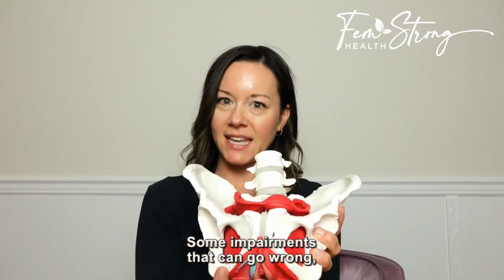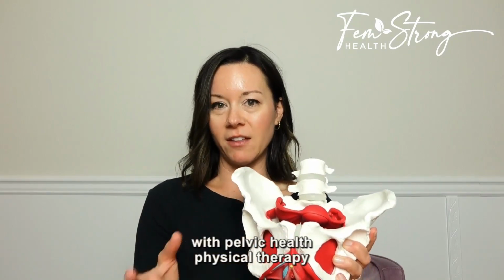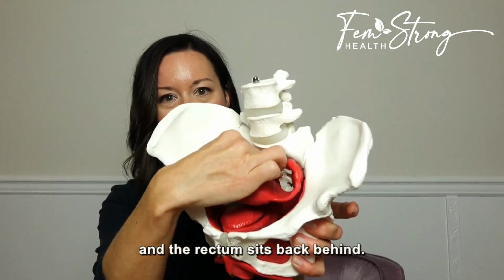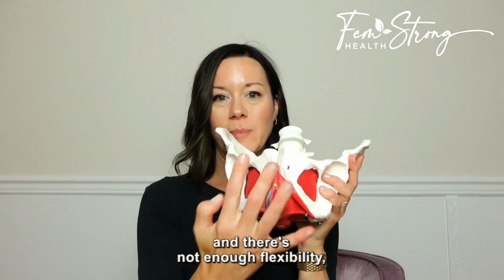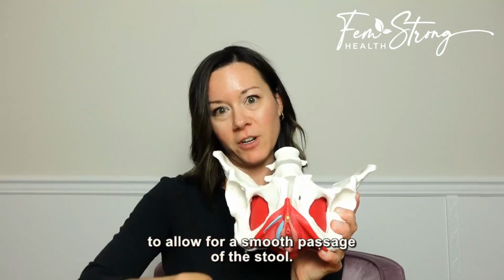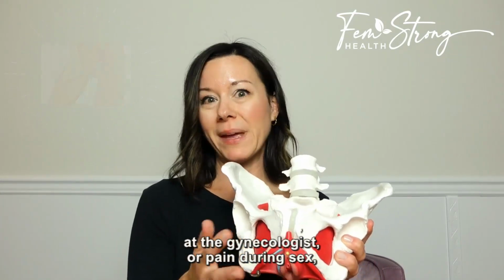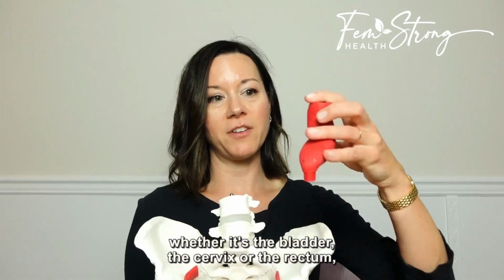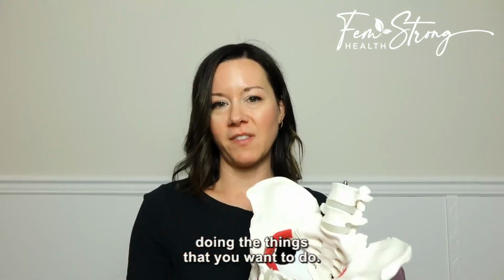The Function of Pelvic Floor Muscles with Dr. Amanda Olsen | FemStrong Health Series 1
Learn about the function of pelvic floor muscles with Dr. Amanda Olsen.

FemStrong Health offers cutting edge technology and individualized care to help guide women through life’s transitional periods. Education, improved health, personal growth – it’s what we do.